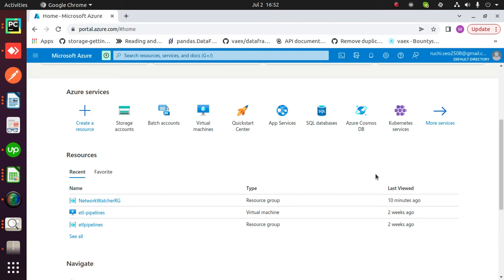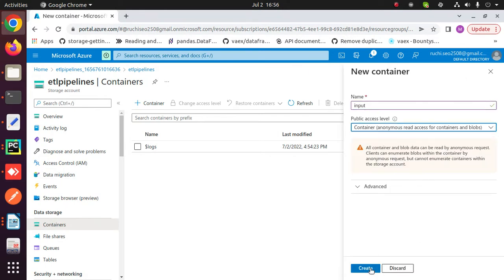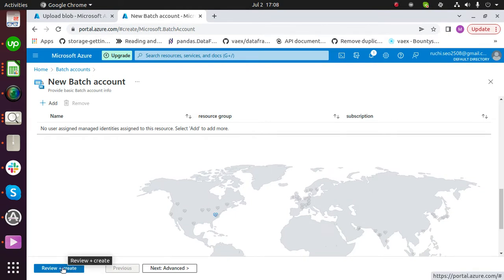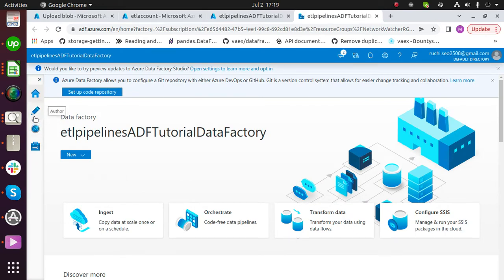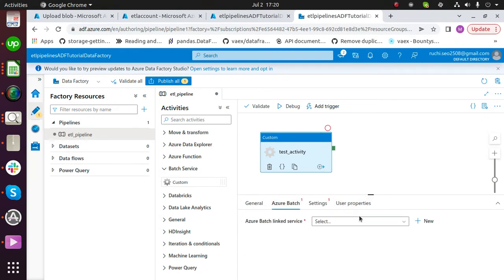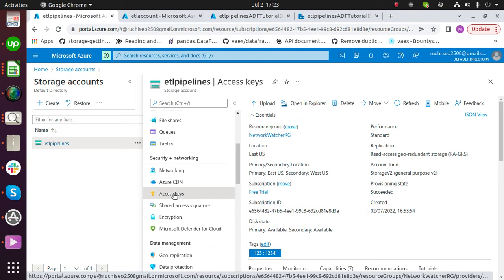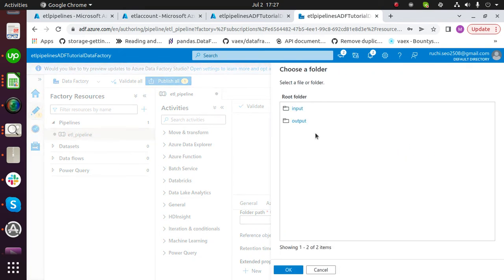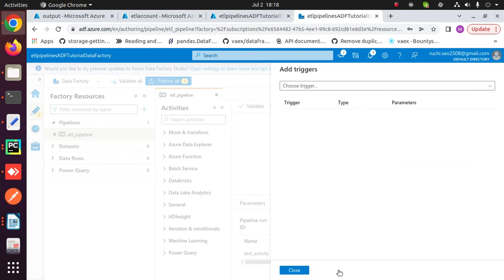How to create etl/python pipeline in azure data factory | Azure Data Factory Execute Python script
This video gives you the detail information about storage account, batch account and data factory in azure and describe how we can create etl pipeline in azure data-factory using python script.

Keep watching, liking & sharing our videos!
We provide M.Tech thesis writing & PhD implementation services.

if you guys interested in things like that with AI please Whatsapp me, we provide various AI services in very reasonable pricing, check out all to other video of my channel and understand the power of Deep learning and their Application in various other fields.
Learn More technical things related to Python, Machine Learning, Matlab, Artificial Intelligence, Big Data/ Hadoop and many more on my YouTube channel.
Also, Visit our website to know more about our services Any Query Whats App at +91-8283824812 If you liked the video then you can also promote us. your small contribution will encourage us to keep contributing to Educational AI.
RIS AI is the best option to drive away all the confusion and thesis troubles. Usually, we provide online research paper writing services to make thesis work easier for you. No doubt, we are one stop solution for all your PhD and M. Tech thesis writing needs. In addition, RIS AI provides you the best Online Research Paper Writing services that you can ever imagine. It is because, we have a team of experts who can deliver quality work and that too, in a limited time. Not just that, we consider your budget and guide you with the right services that you really need. We offer customized thesis solutions to perfectly match all your thesis requirements. Quality comes with a price. And a good quality thesis is the result of attention to details, perfection and complete dedication. We work on the thesis projects in the best possible way. Why do you need Thesis Assistance Online? Online world has expanded itself and has made it quite easier for everyone to reach the things one's looking for. However, if you're looking for the right thesis assistance for your thesis project, we can definitely help you out with this. In other words, from selecting the suitable topic for thesis to its complete implementation, our experts are here to assist you in every possible way. You can reach us anytime online by visiting our site and selecting the type of services you're looking for. So, you don't need to look for multiple services related to thesis at different places as we've it all for you right here at RIS AI. RIS AI is there to help you 24/7. Above all, RIS is the perfect platform to end your search for thesis assistance online.